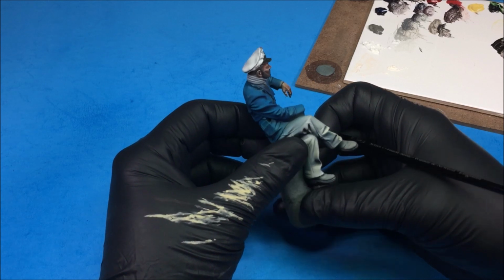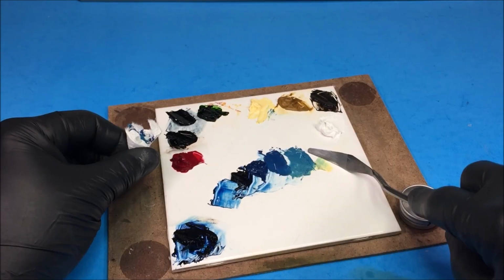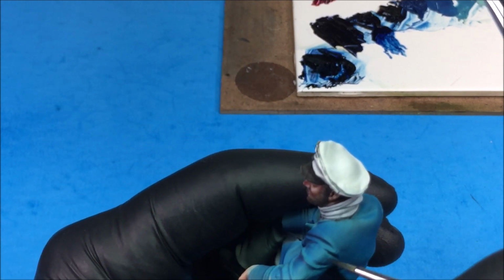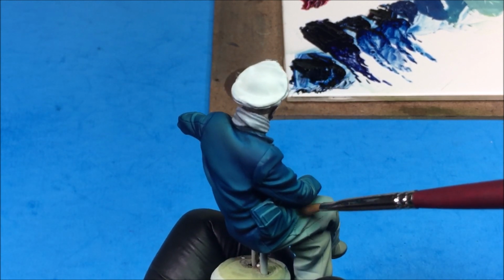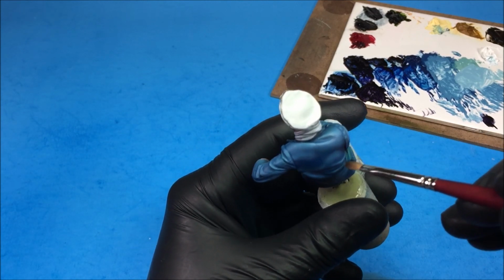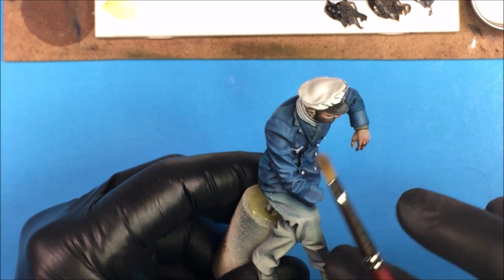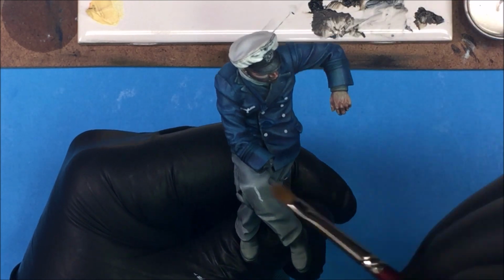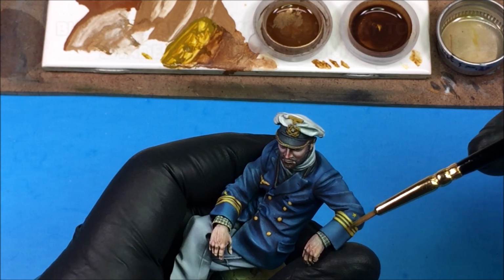MILITARY MODELLING 2019 (FIGURE PAINTING IN OILS) Uniform part 4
This is part 4 of my figure painting in oils series where I demonstrate how to paint the uniform and some details on the Andrea Gunter Prien figure. I hope you've enjoyed this series as much as I've enjoyed presenting it. Enjoy!